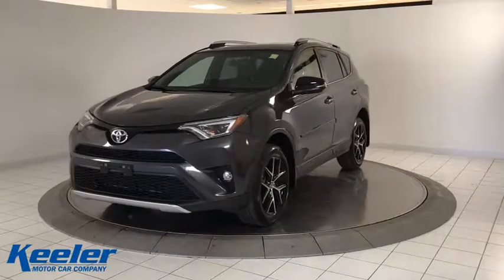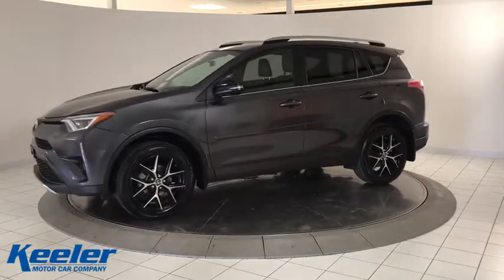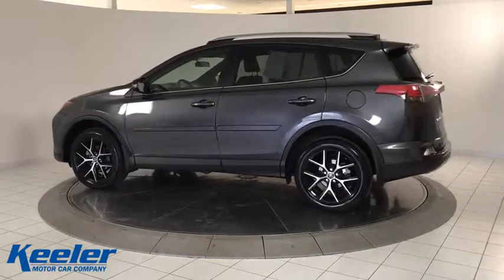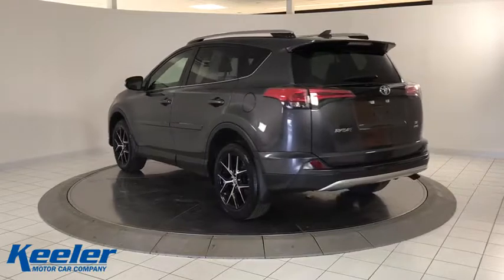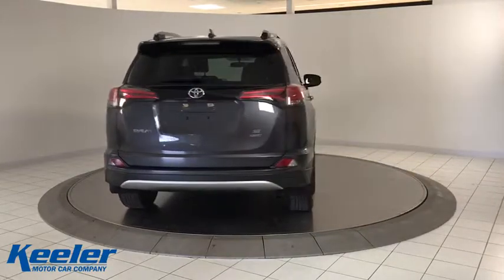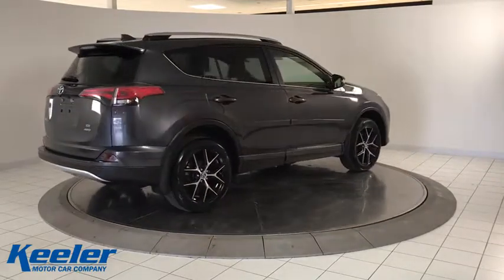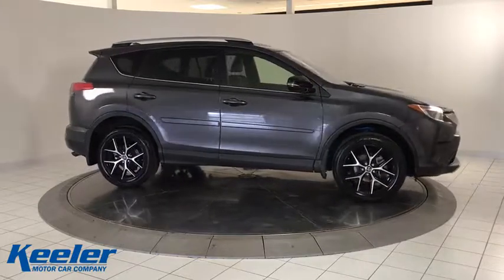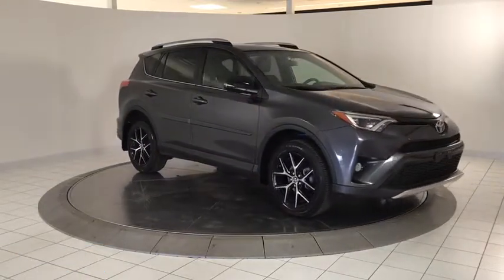2016 Toyota RAV4 Latham, Albany, Clifton Park, Saratoga Springs, Schenectady, NY M180696A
Gray [LISTING TYPE] 2016 Toyota RAV4 available in Latham, New York at Keeler Preowned. Servicing the Albany, Clifton Park, Saratoga Springs, Schenectady,  NY area.

Keeler Preowned
1111 Troy Schenectady Rd

2016 Toyota RAV4 4D Sport Utility SE 6-Speed Automatic Gray Keeler Rewards Program, ONE PREVIOUS OWNER, CLEAN CAR FAX HISTORY, AWD, 4-Wheel Disc Brakes, 6 Speakers, Air Conditioning, AM/FM radio: SiriusXM, Automatic temperature control, Dual front impact airbags, Dual front side impact airbags, Memory seat, Power driver seat, Power moonroof, Power steering, Power windows, Speed control, Telescoping steering wheel, Tilt steering wheel, Trip computer. 29/22 Highway/City MPG Awards: * 2016 IIHS Top Safety Pick+ * 2016 KBB.com 10 Best SUVs Under $25,000 When you purchase a vehicle from Keeler Motor Car Company, you will automatically be enrolled in the Keeler Rewards Program! This program offers several incentives including exclusive discounts with local businesses, and you will earn bonuses, free gift certificates, and even credit towards a future vehicle purchase with every dollar spent at Keeler Motor Car Company. for more information and a list of local merchant partners.